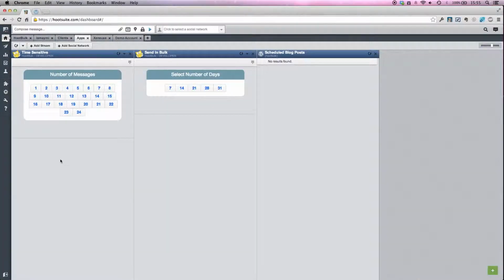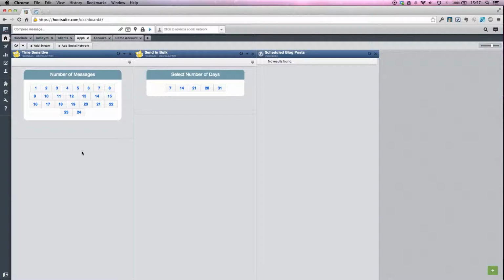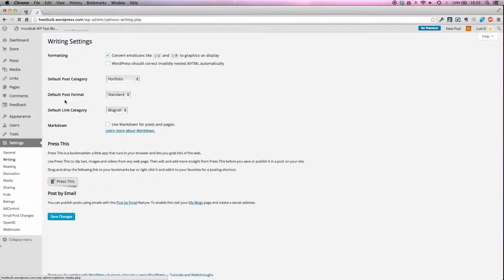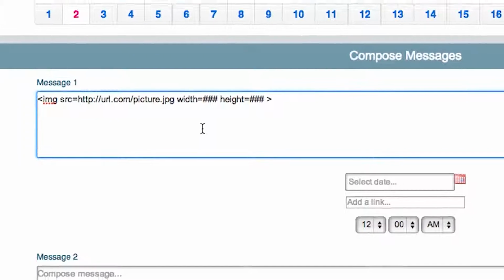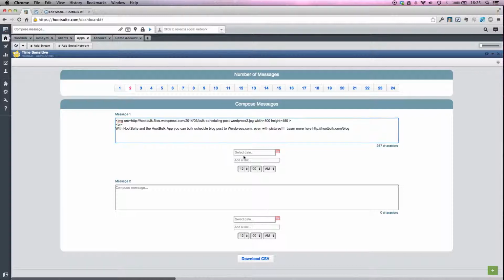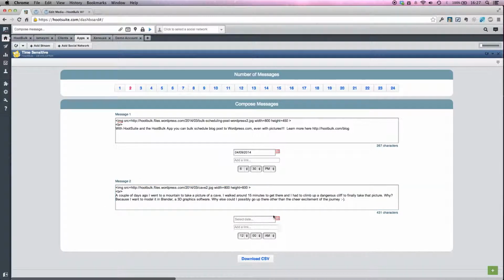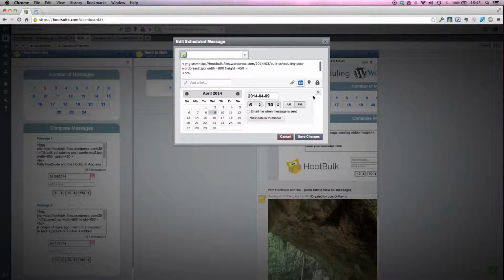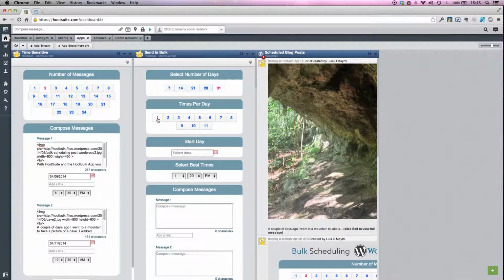How to Bulk Schedule Worpdress (dot)com Blog Posts with HootSuite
There is this neat trick you can use with the HootBulk App to bulk schedule pictures to a WordPress.com blog.

NOTE: All video tutorials I create for this channel assume you already know the basics of the HootSuite dashboard. If you are just starting out I recommend that you signup to HootSuite University

HOOTSUITE TRAINING CALL WITH ME

MY HOOTSUITE APPS